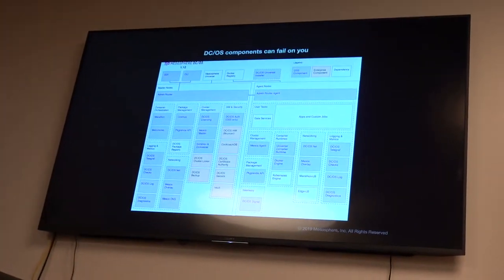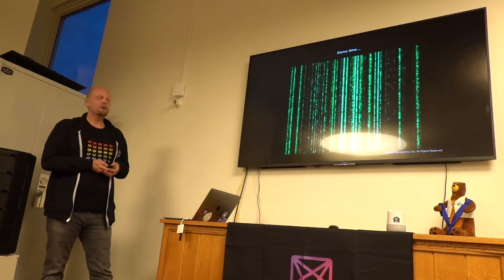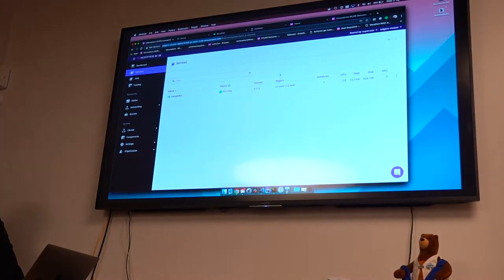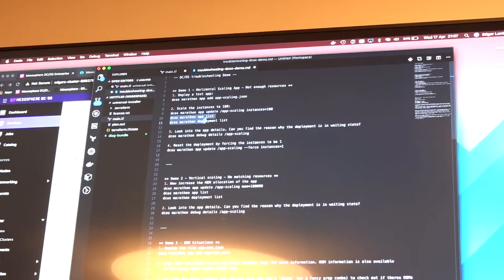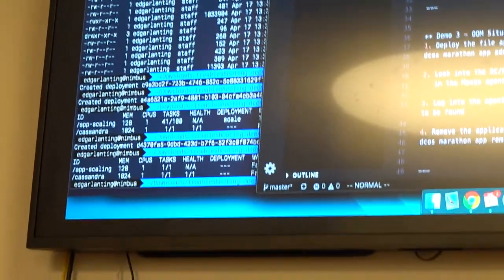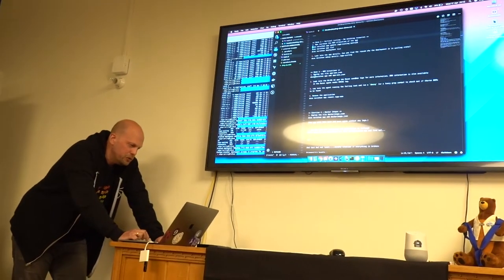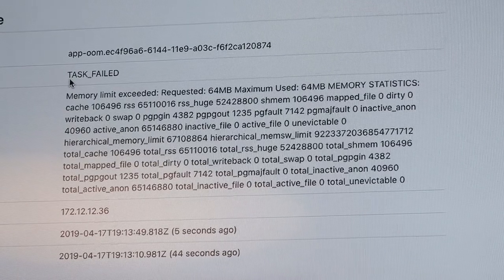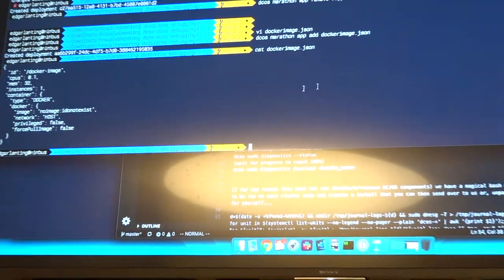Troubleshooting & DC/OS demo - Edgar Lanting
How to investigate a root cause and work with support
By Edgar Lanting, Mesosphere